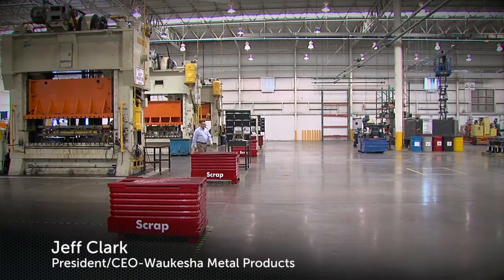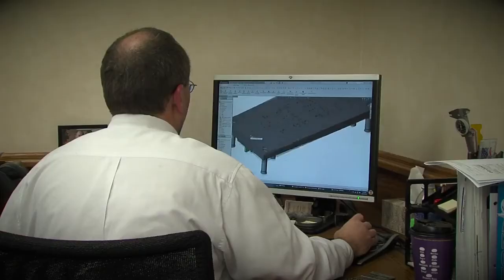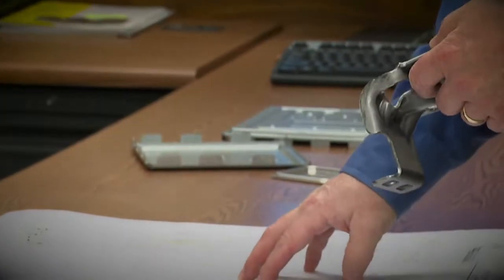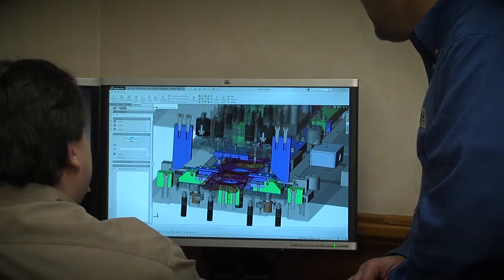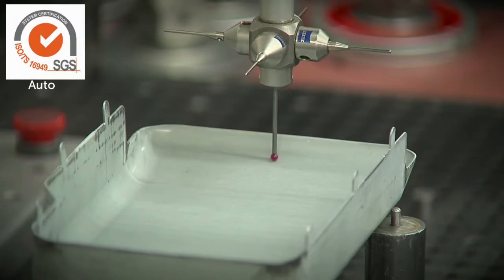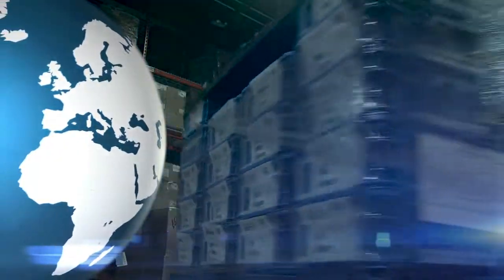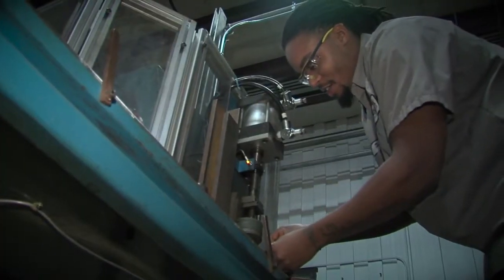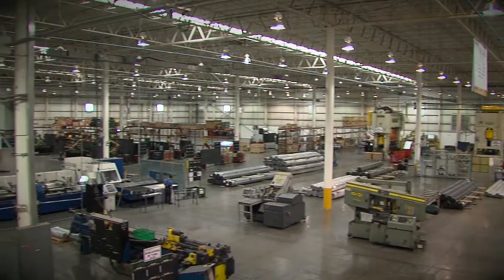We Are Waukesha Metal Products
From humble beginnings as a two man tool and die shop, Waukesha® Metal Products has developed into an international full-service metalforming manufacturer, delivering the best-cost parts and assemblies in the industry since 1971.

Our breadth of experience in metal forming and fabrication processes, combined with unparalleled design and engineering expertise and sophisticated equipment, enable us to provide high precision, best value solutions for virtually any industry.
Areas where we have a long track record of providing comprehensive metal stamping and fabrication solutions include the automotive, aerospace, medical, consumer products, industrial power, and solar industries – to name a few.
We are a NAFTA-based manufacturer, but we serve industrial manufacturing customers the world over, including North America, Central America, South America, Europe, Asia and Africa.